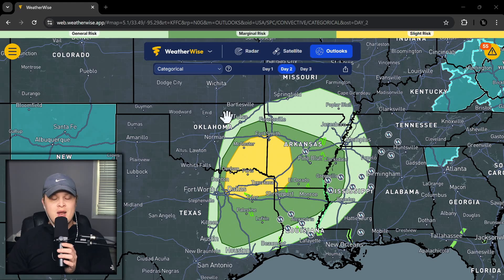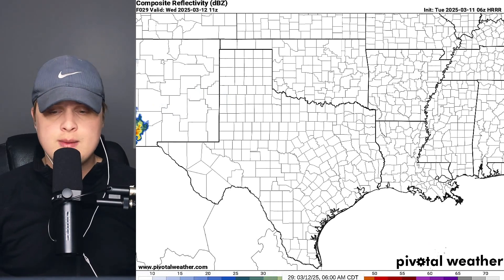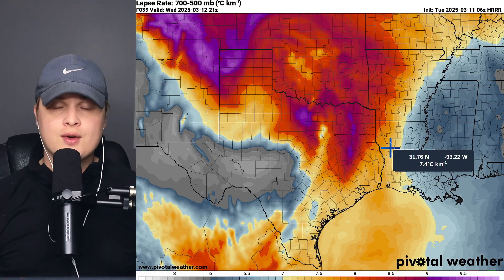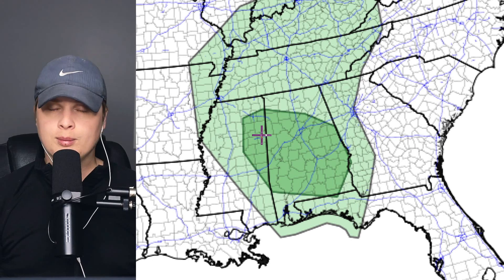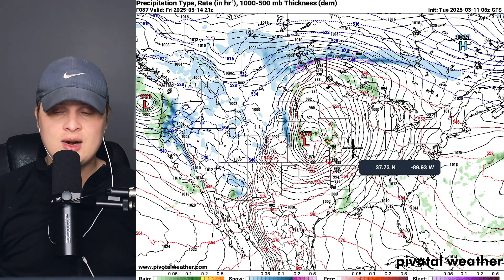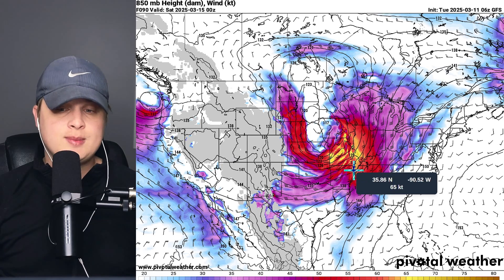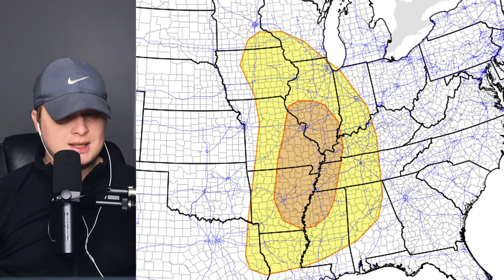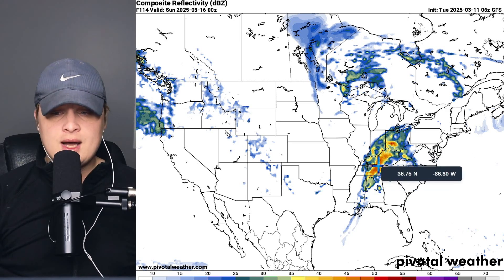Tornadoes, Fires, And A Blizzard Is Coming To The USA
In this video I talk about the very real potential for a severe weather outbreak,  extreme fire weather, a blizzard and much more as I go deep and in depth of what are latest model runs are saying about this storm.